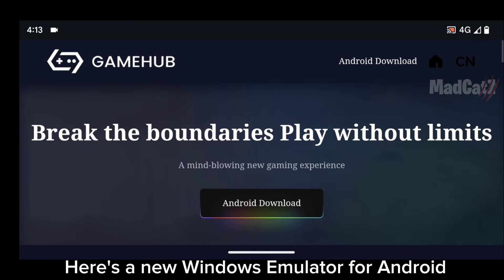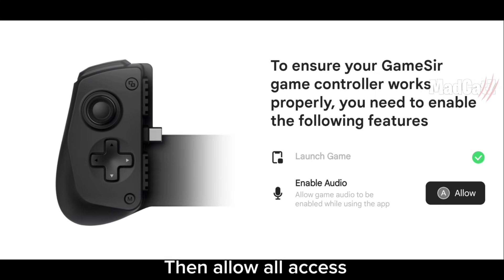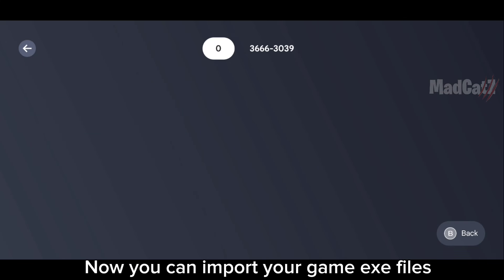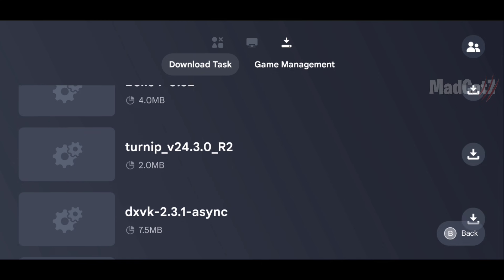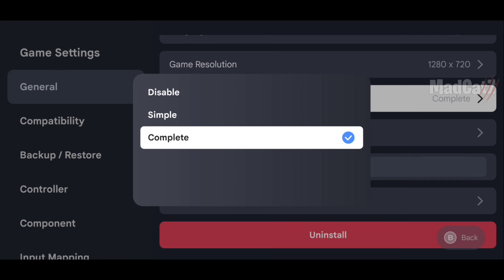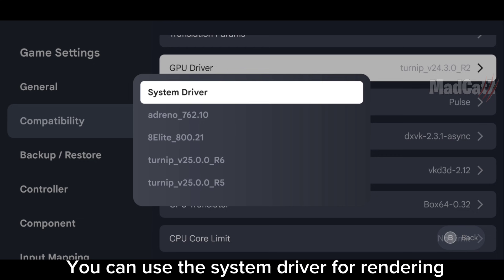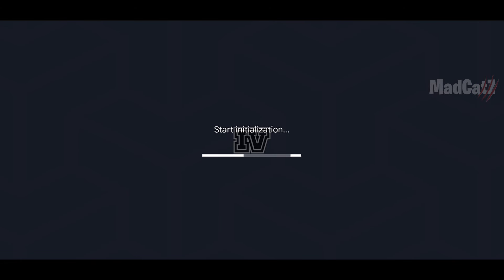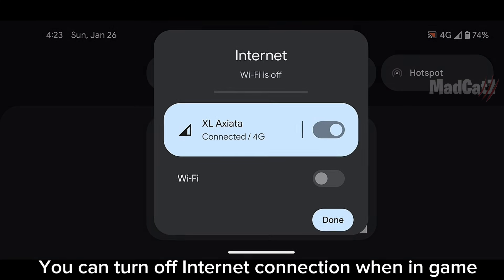Play PC games on Android Offline! New Windows Emulator for Android - Game Fusion Setup + Settings!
New windows emulator for Android Game Fusion

📱POCO F1
- 6/128
- Snapdragon 845
- Android 13
- Arrow OS - NGK Kernel 4.3.1

 🖥⚡️Emulator info
- Gamehub aka Game Fusion by Gamesir